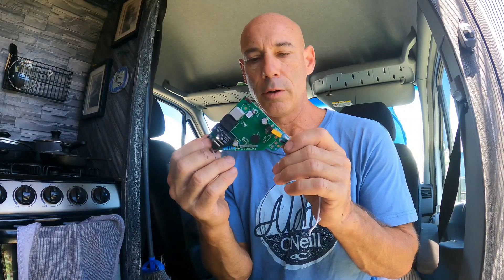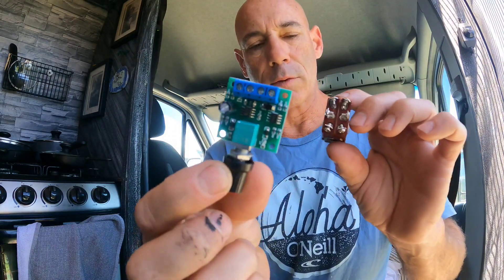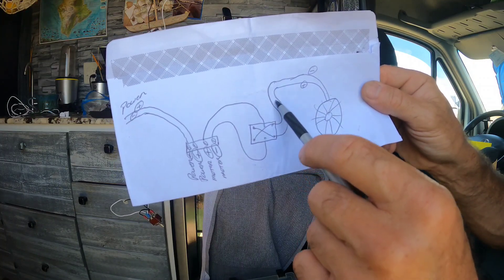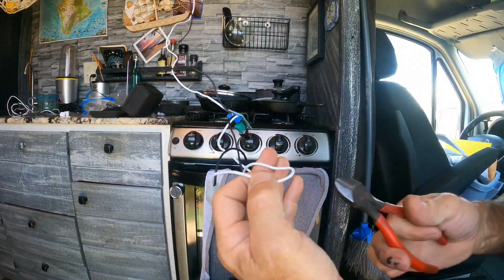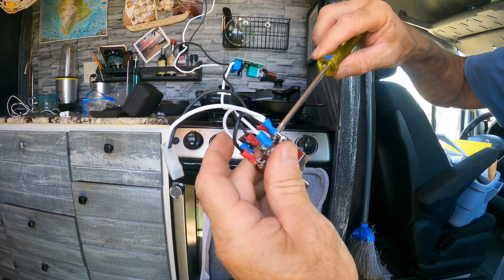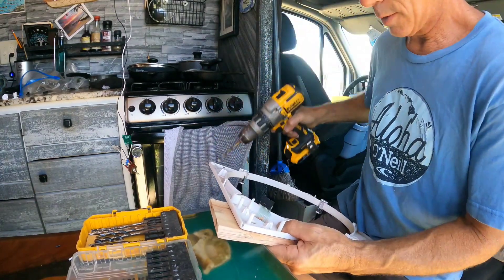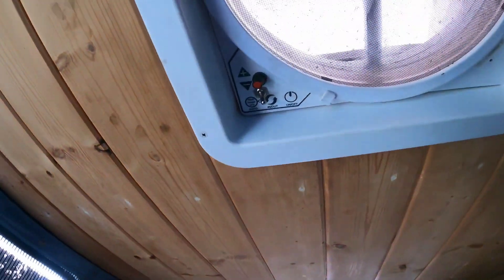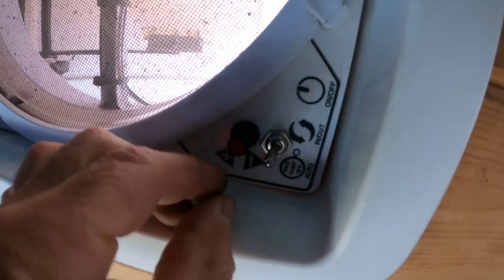Upgrade Your MaxxAir Fan Circuit Board for Under $10!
DIY: Upgrade Your MaxxAir Fan Circuit Board for Under $10!
Welcome to our latest YouTube tutorial where we show you how to easily replace your MaxxAir fan's circuit board for under $10! Join us as we walk you through the step-by-step process of enhancing your fan's performance without breaking the bank.

MGI SpeedWare Latching Metal Toggle Switches, 20 Amp at 12vDC 125vAC, 6-Pin DPDT ON/Off/ON 1-Pack

Starvent RV Roof Vent Fan 6-Speed-Reversible